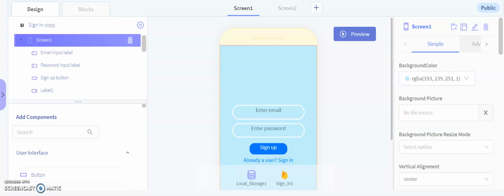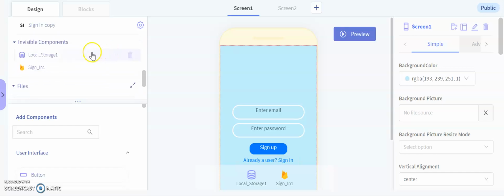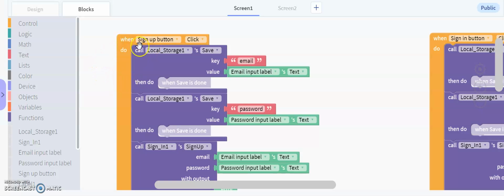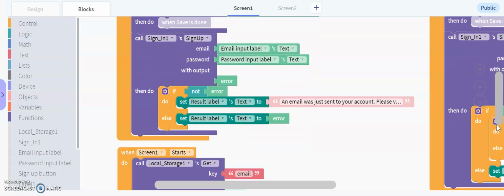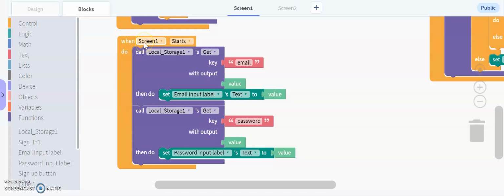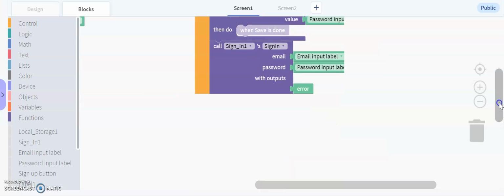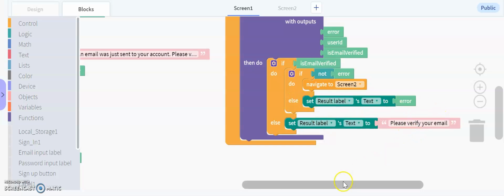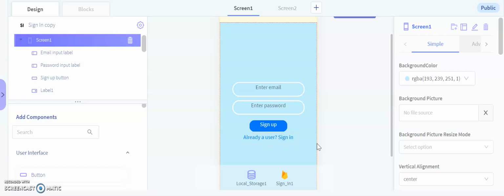Technovation Session 2 - Make a Sign-In Page Using Thunkable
GirlsCodeIt is a nonprofit organization that strives to break the gender stereotype in the world of coding and technology. Currently, only 1 in 5 computer programmers are women, and it is time for a change. GirlsCodeIt not only aims to help bridge the gender gap but to bring free accessible resources to those in low resource communities and schools. GirlsCodeIt offers a variety of services, including free courses, workshops, panels, and tutoring. In our workshops, we invite women in STEM who can share their experiences and inspire girls to join STEM. We have courses on multiple coding languages including Python, Java, Web Development, and more!

Since we are a youth-led non profit organization, we need your support to sustain GirlsCodeIt and hold cool events and projects!